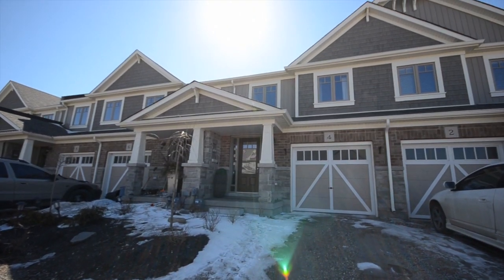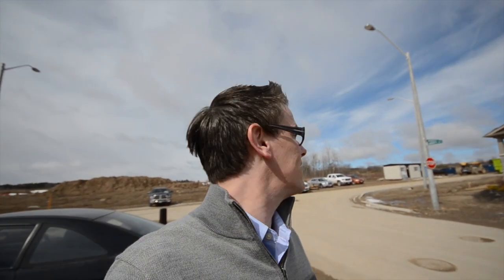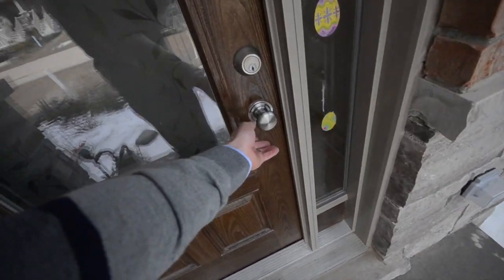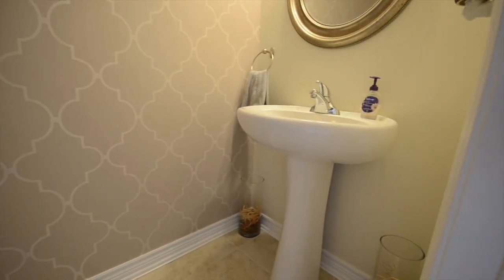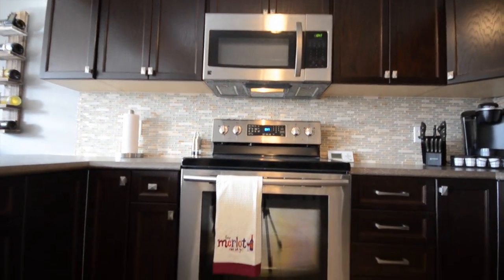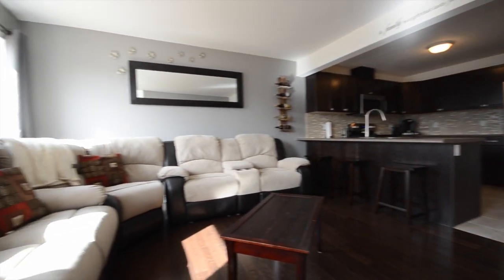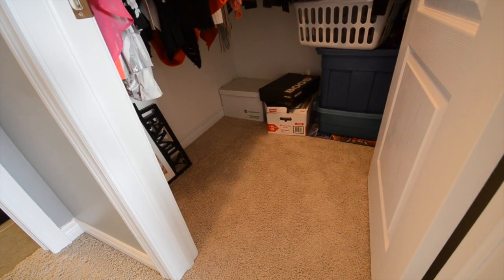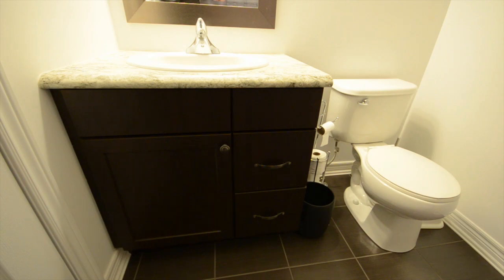4 Laverty Cres., Orangeville :: SOLD!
This modern, open concept townhouse is located on one of Orangeville's newest streets: Laverty Crescent. The main floor has a fantastic layout, including an open concept eat-in kitchen with stainless steel appliances and a mosaic tile backsplash. Off of the kitchen is a bright living room with beautiful espresso-stained hardwood floors and a walkout to the back yard. This home features three spacious bedrooms- the master has an en-suite bath and walk-in closet! Best of all, it includes an attached 1-car garage and a large unfinished basement waiting for your finishing touch!